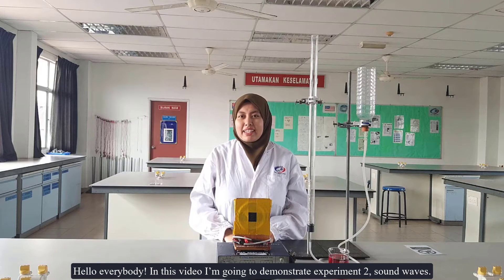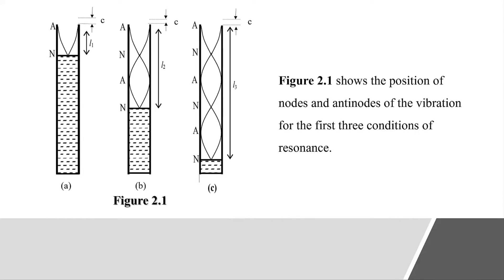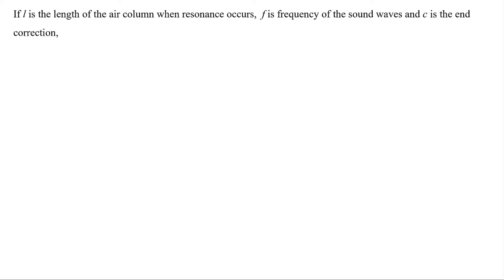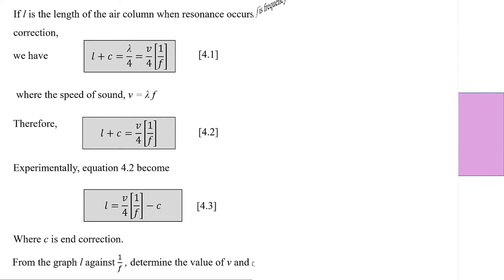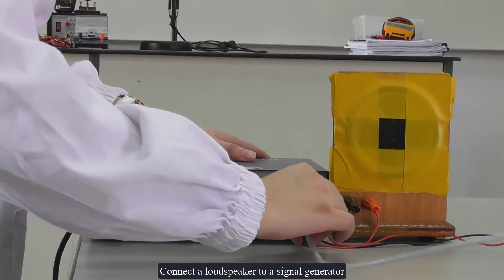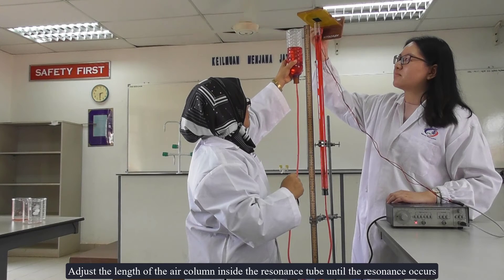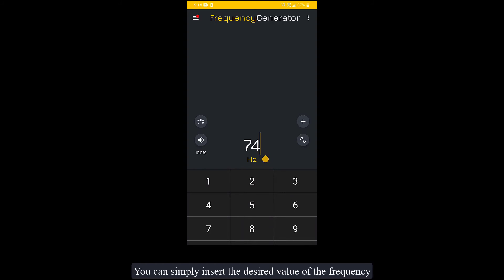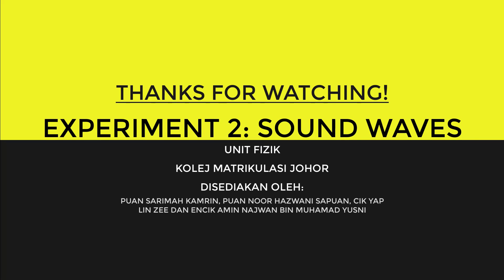Sound Waves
Experiment 2: Sound Waves